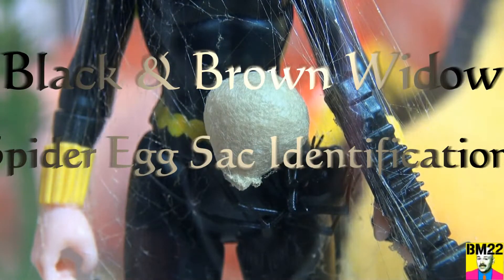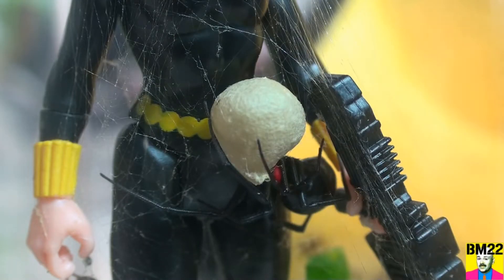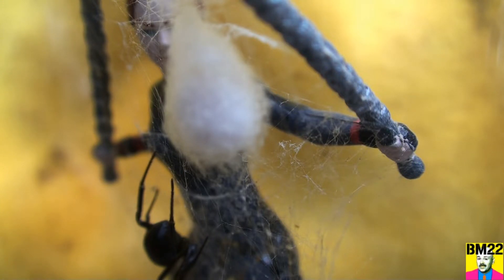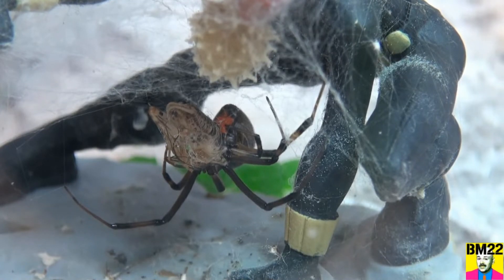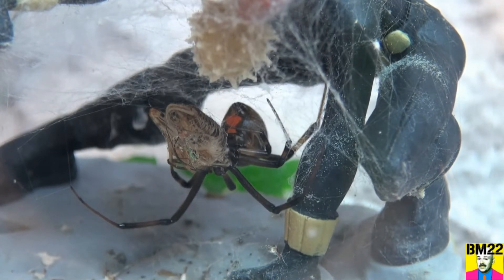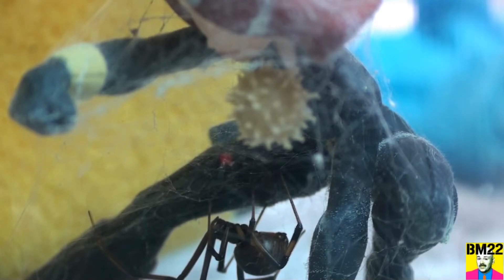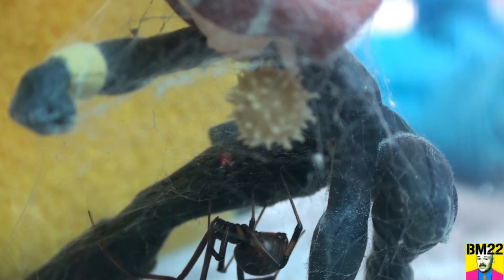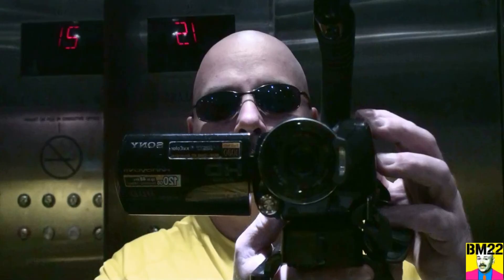Black Widow Spider, Brown Widow Spider, and False Black Widow Spider Egg Sac Identification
From Wiki: L. geometricus is slightly smaller and generally lighter in color than the black widow species; the color can range from tan to dark brown to black, with shades of grey also possible. Like the black widow species in the United States, L. geometricus has a prominent hourglass-shaped marking on the underside of the abdomen; the brown widow's hourglass, however, is usually a vivid orange or a yellowish color. Unlike the black widow, L. geometricus has a black-and-white geometric pattern on the dorsal side of its abdomen. They also have stripes on their legs.

From Wiki: Many spiders of the genus Steatoda are often mistaken for widow spiders (Latrodectus), and are known as false widows. They are closely related (in the family Theridiidae) but Steatoda are significantly less harmful to humans. Not all Steatoda species resemble black widows – they come in many different colors and sizes, mostly smaller than Latrodectus species. Steatoda paykulliana can grow larger than the black widow, and Steatoda castanea looks more like a brown widow.

From Wiki: Following the events of Captain America: Civil War (2016), Natasha Romanoff finds herself alone and forced to confront a dangerous conspiracy with ties to her past. Pursued by a force that will stop at nothing to bring her down, Romanoff must deal with her history as a spy and the broken relationships left in her wake long before she became an Avenger.